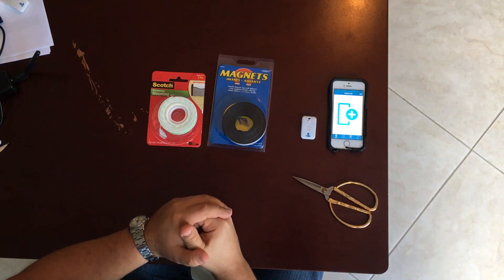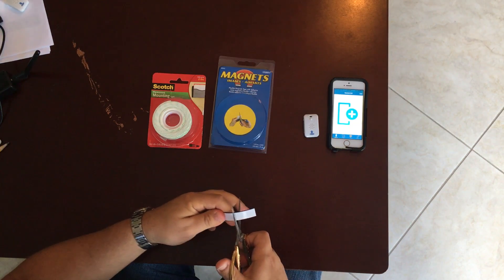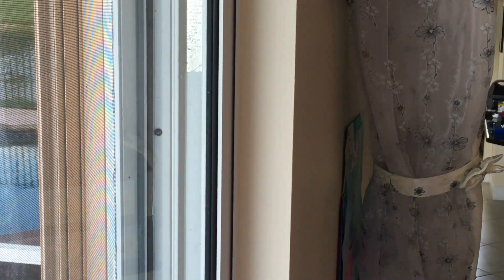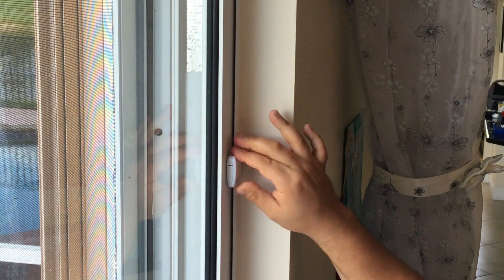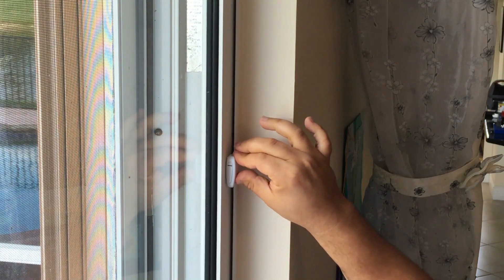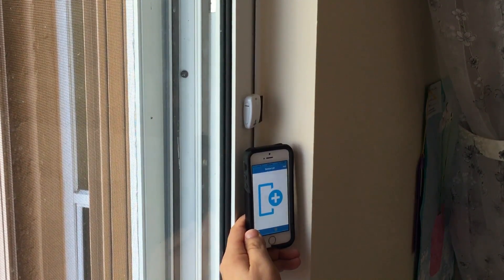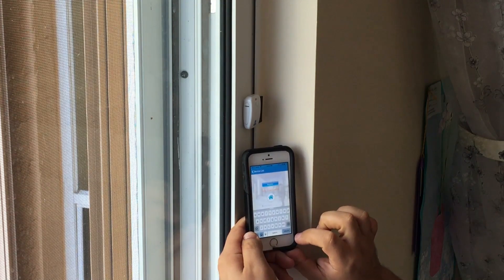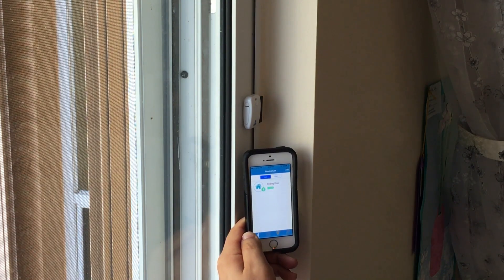install doors demo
UMS Shield install door video, do it yourself home security system